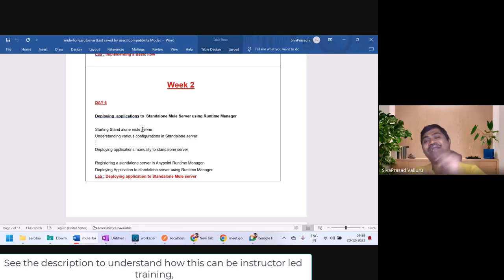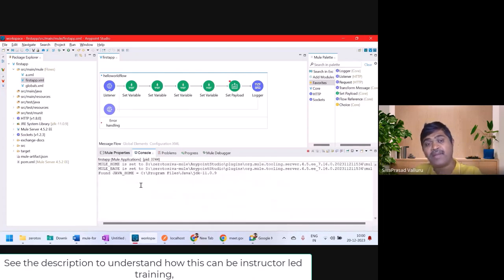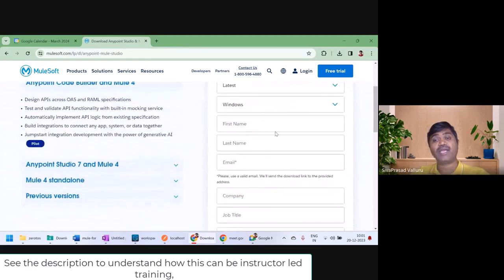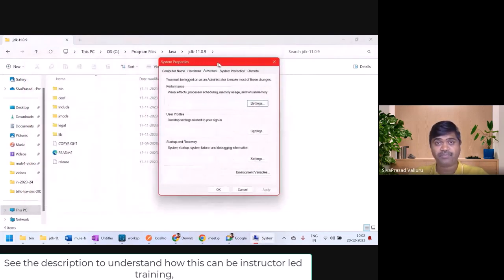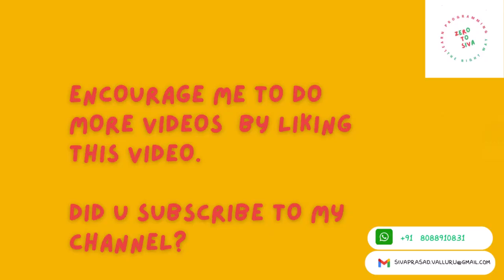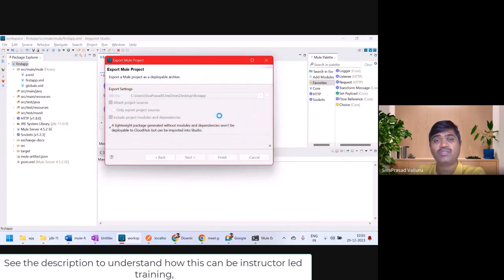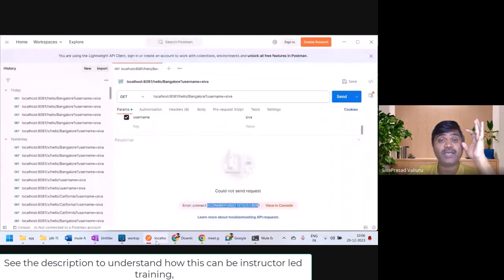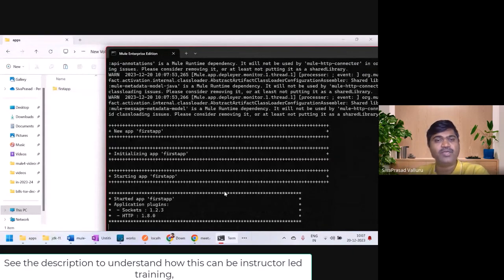MULESOFT TRAINING DAY6-DEPLOYMENTS TO STANDALONE MULE RUNTIME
In this video, i have explained how to start a standalone mule runtime and deploy applications into it manually. You will also understand what is happening internally when we start mule runtime.